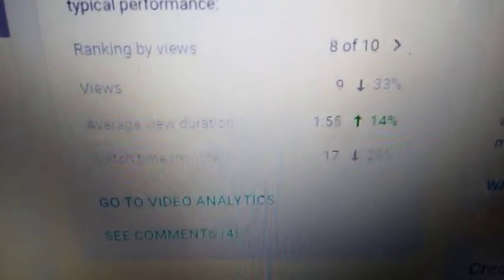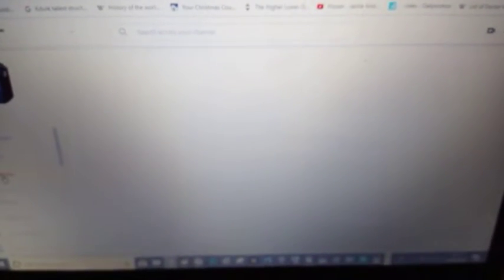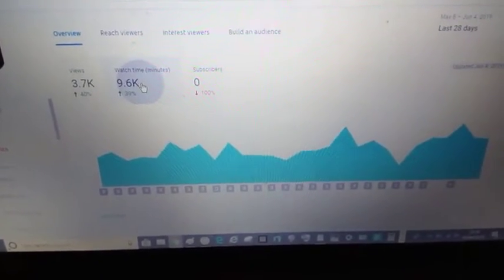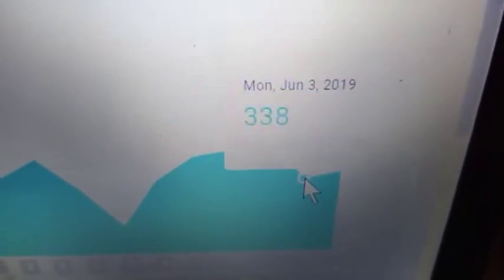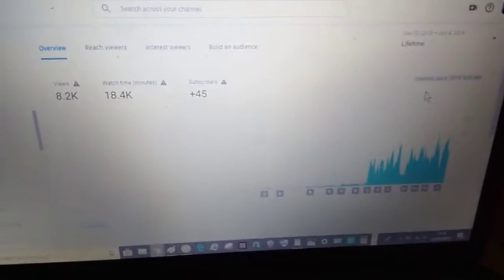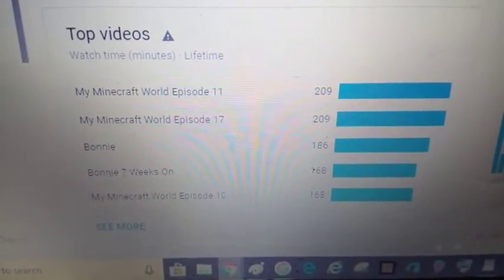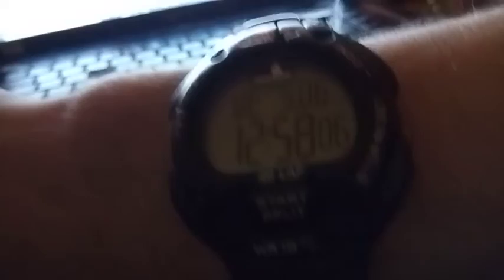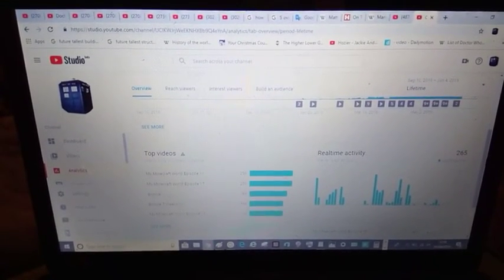How The Channle Has Been Doing In The Past Week